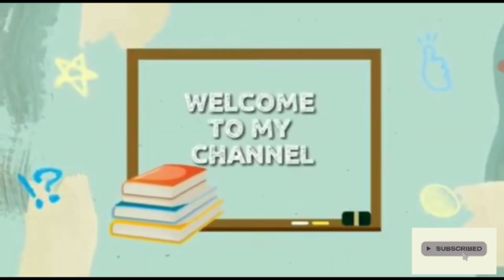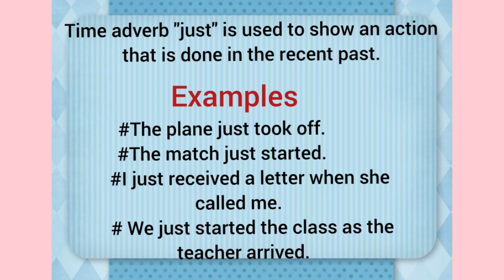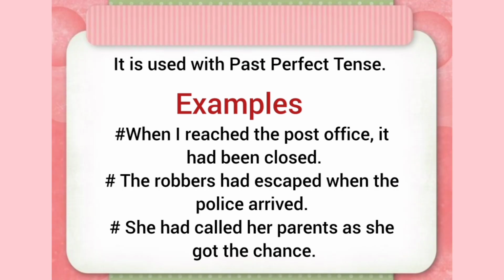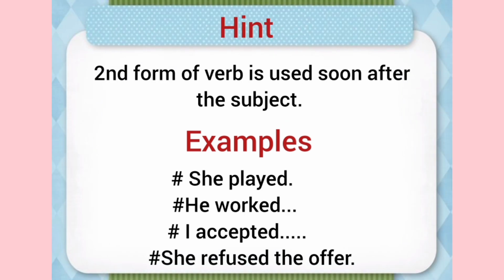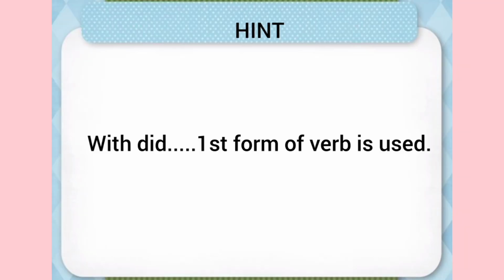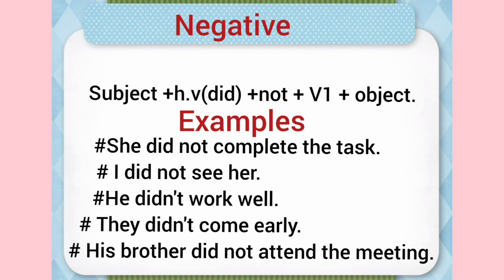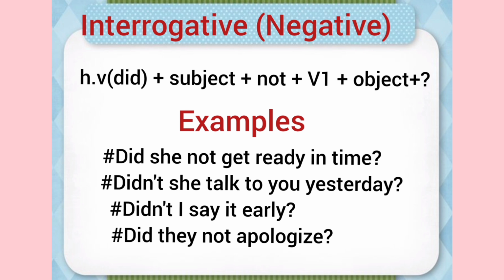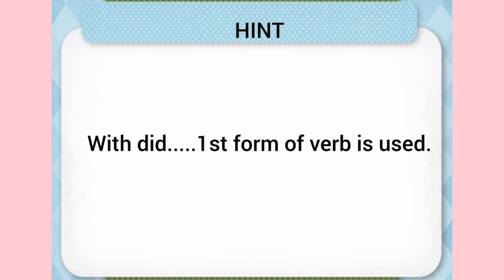Past indefinite tense|simple past tense with examples| by Saira Mubeen